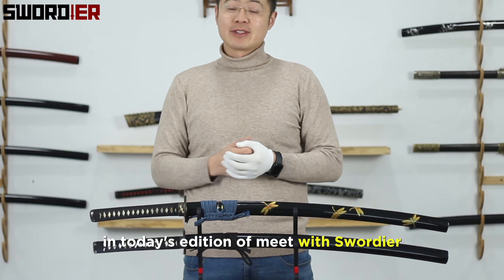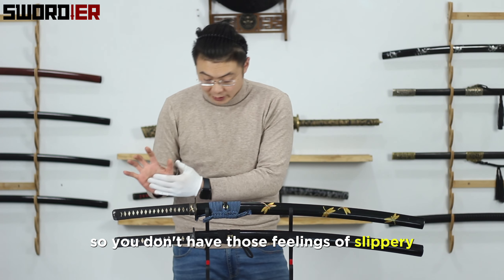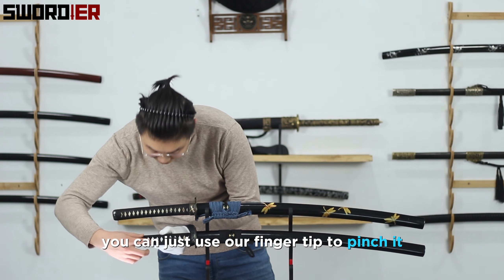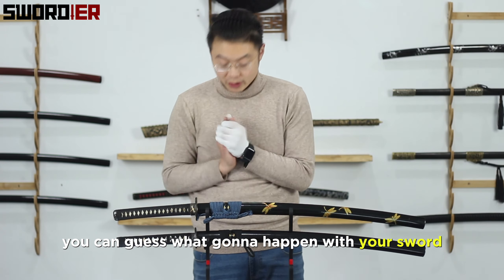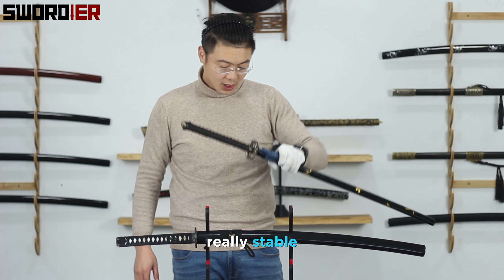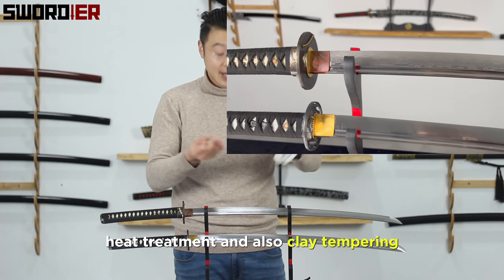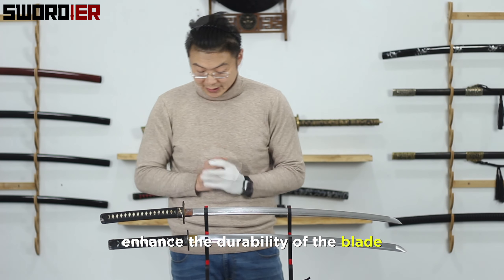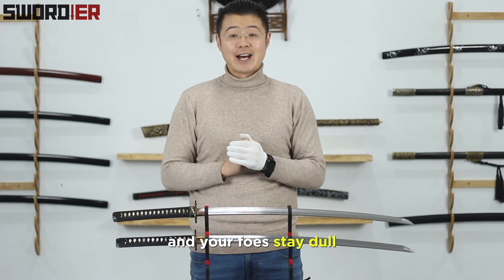Swordier Review: Unveiling the Distinctions Between Two Price Tiers of Katanas.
In this video, we delve into two price tier katanas and make a full review in terms of the material, craftsmanship and also functionalities, please enjoy and feel free to leave the comments.
Stay safe and tuned!

🌟 Swordier: Forged in Mastery, Bound by Heritage
Welcome to Swordier, where the timeless craft of swordsmithing becomes a bridge between eras, cultures, and aspirations. Our narrative is one of dedication to the art of handcrafted excellence, paying homage to the ancestral mastery of blade creation, and weaving the city of Longquan's rich history into every stroke of our swords.
🔥 A Heritage Unveiled: Swordier is born from the depths of Longquan's legacy, a city with an enduring tradition of forging swords that spans centuries. Echoing the footsteps of ancient smiths, we carry forward their artistry and passion, turning raw materials into masterpieces that honor the past while embracing the future.
⚒️ Artisanal Alchemy: In the heart of Longquan, our blades take form through the union of fire and skill. The raw minerals abundant in the city's soil become the canvas on which our craftsmen paint tales of might and honor. Each hammer strike resonates with the echoes of countless predecessors, bringing forth blades that are more than weapons – they are living, breathing works of art.
🌌 Beyond Imagination: At Swordier, we stand as vanguards against the mundane. Our swords are not just products; they are the embodiment of dreams, ambitions, and stories waiting to be scripted. Every groove, every curve, and every meticulously etched detail is a testament to the fusion of human ingenuity and the allure of the past.
🌍 Longquan's Spirit, Global Reach: While our roots run deep in Longquan's soil, Swordier's reach knows no bounds. We bridge the gap between cultures, offering swords that speak a universal language of craftsmanship and history. From East to West, our blades carry the legacy of Longquan, connecting you to an ancient narrative that transcends borders.
⚔️ Empower Your Saga: With a Swordier blade in your hand, you're not just wielding steel – you're wielding a legacy. Our creations empower you to script your own legend, channeling the courage of warriors past into your own journey. Whether displayed as art or wielded as a symbol of honor, each Swordier blade carries the weight of history and the promise of tomorrow.
🗝️ Enter the Realm of Swordier: Our collection beckons you to become a part of a living tapestry, where threads of tradition and innovation intertwine. Explore the range, choose your blade, and step into a narrative that stretches across time and space.
🔗 Forge Your Destiny: Swordier isn't just a brand; it's a testament to the fusion of old and new, past and present. By holding a Swordier blade, you are not just embracing a sword – you are embracing a legacy that spans continents, eras, and dreams.
🌐 Experience the Craftsmanship: Embark on a journey through Swordier's collection and make your mark on a story that continues to unfold: [Swordier.com]
Elevate your story, embrace your heritage, and wield the spirit of Swordier.